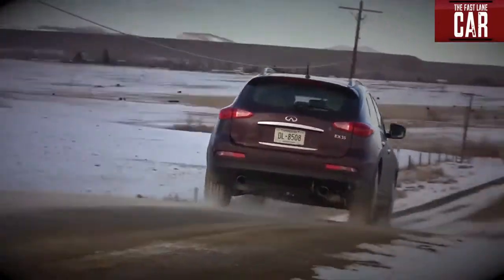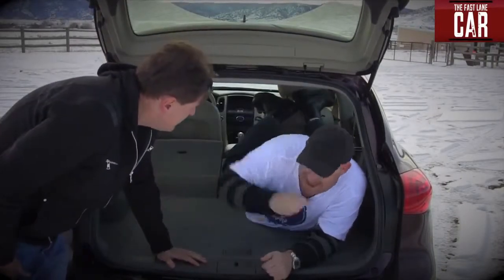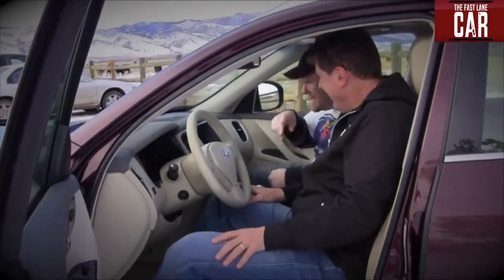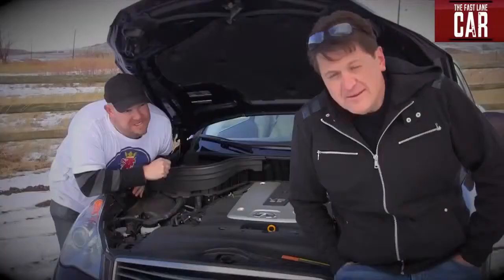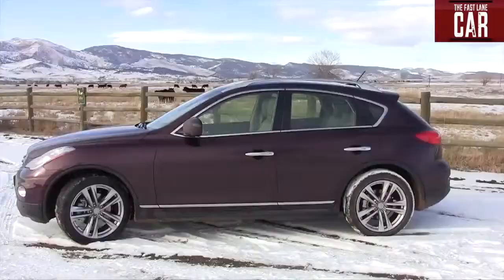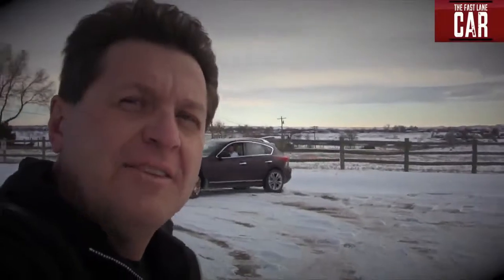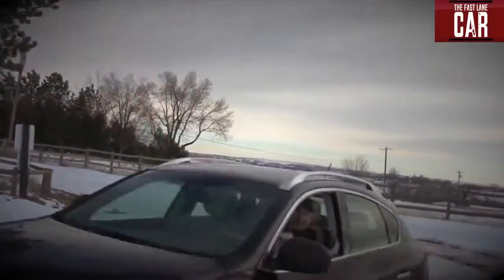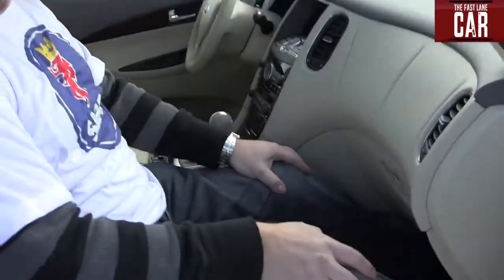2012 Infiniti EX35 AWD Review and 0-60 MPH Drive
( http ) Is the 2012 Infiniti EX35 AWD a Crossover, or a station wagon, or a sports car? With 297 horsepower and direct and responsive steering it certainly drives like a sports car. But with 5 doors, all-wheel-drive and a taller ride height with folding backseats it certainly looks like a Crossover. And just like a classic station wagon it will haul you and your stuff to the nearest ski resorts. So what exactly is this stylish Infiniti? Check out this video first drive review to find out.